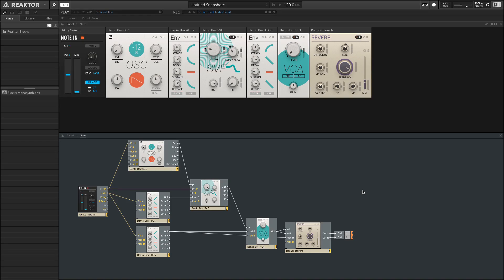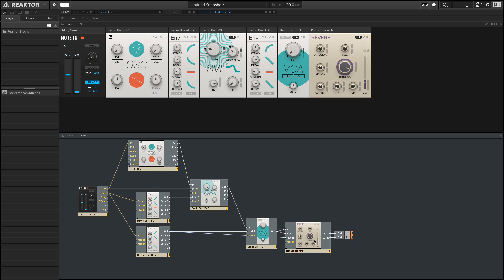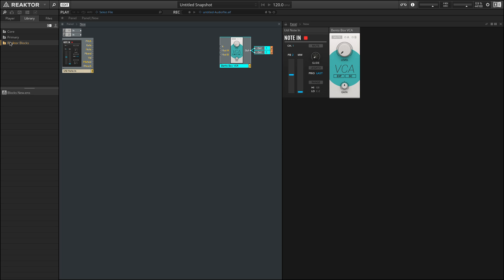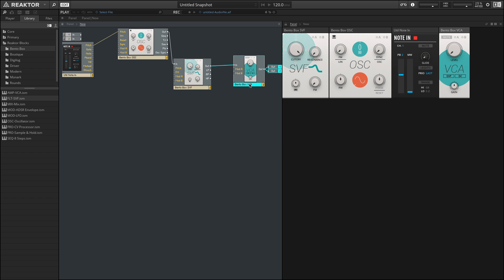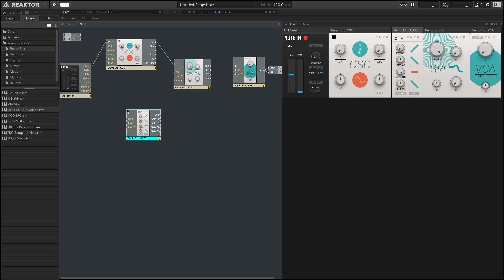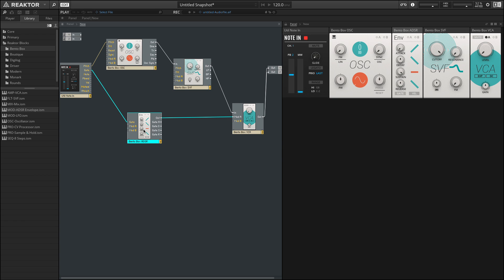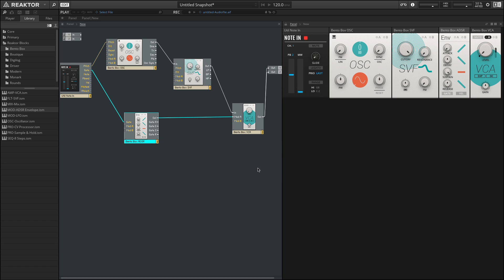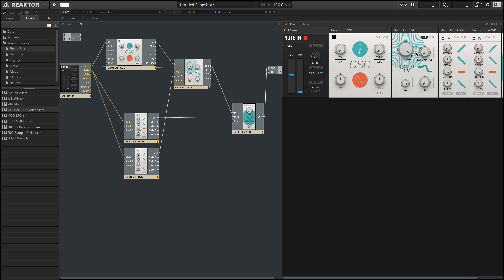Reaktor 6 Blocks Tutorial #1"Introduction"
Owen Vallis Teaches you how to use Reaktor 6's new "Blocks" feature.